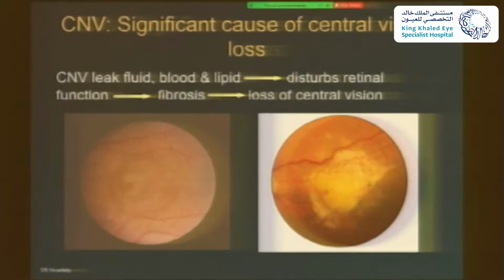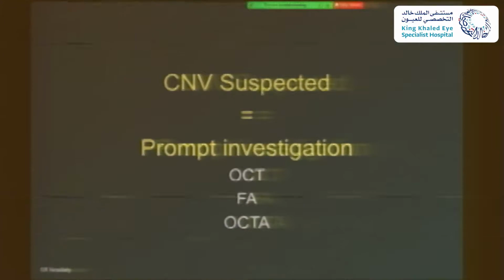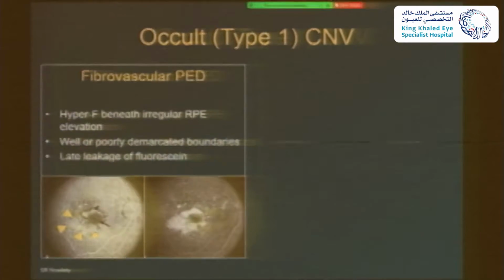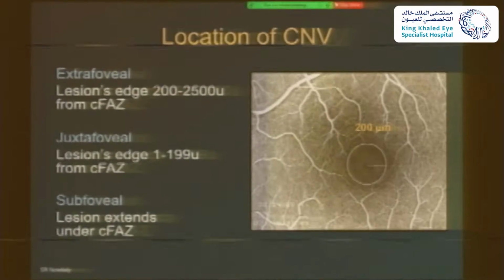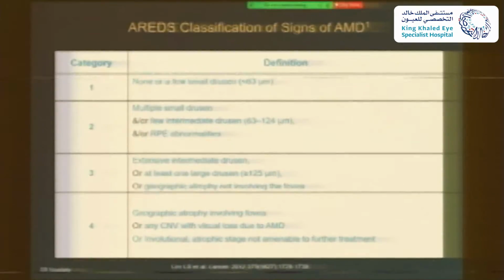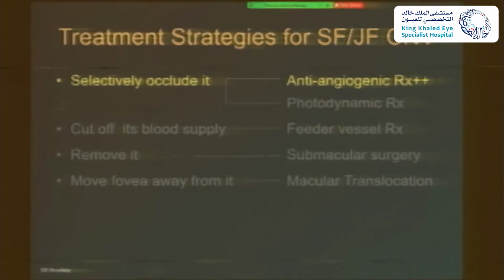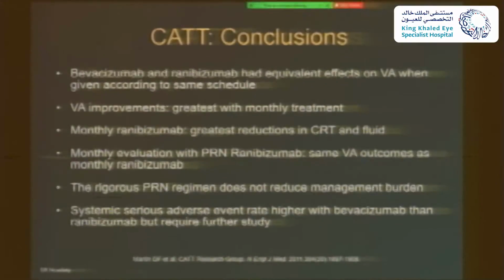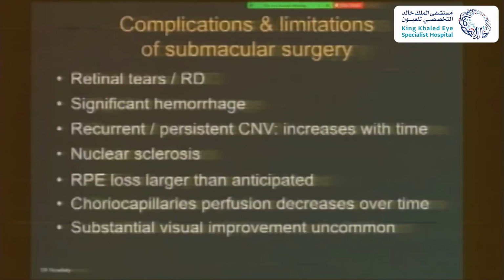Choroidal Neovascularization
Sawsan Nowilaty, MD
14 June 2022